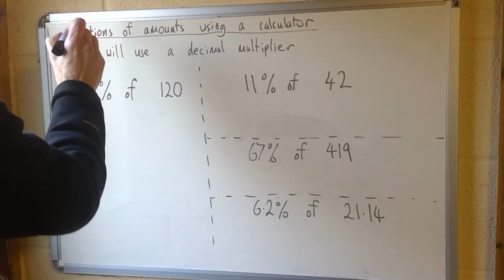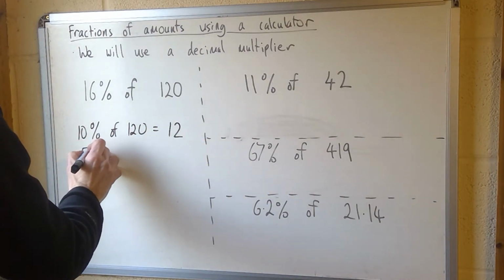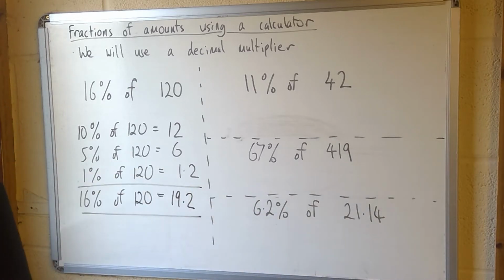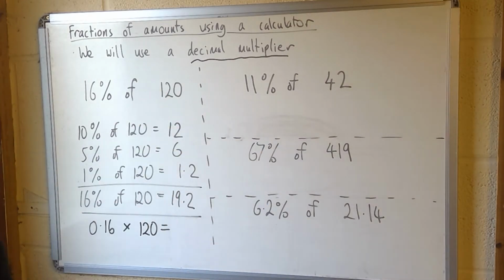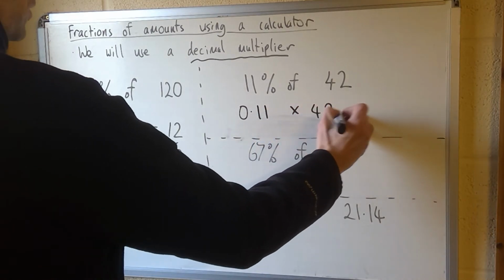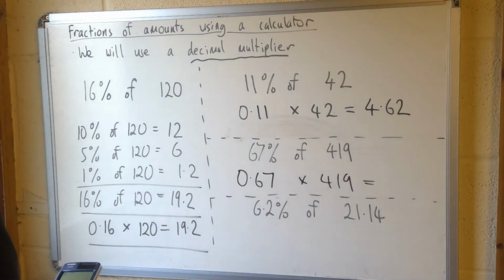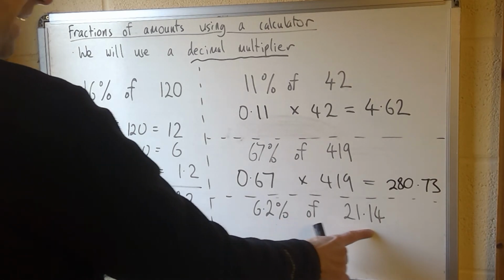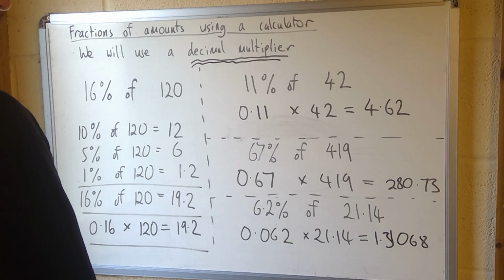Percentages of amounts using a calculator